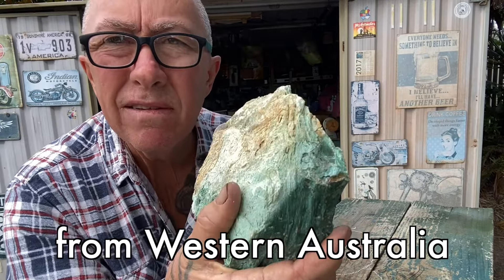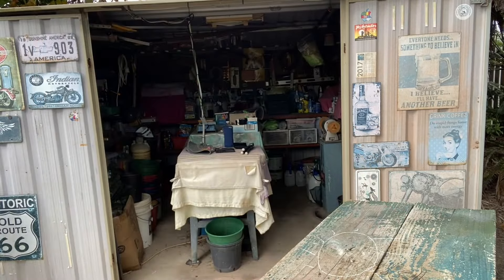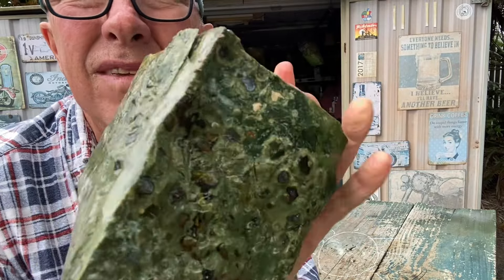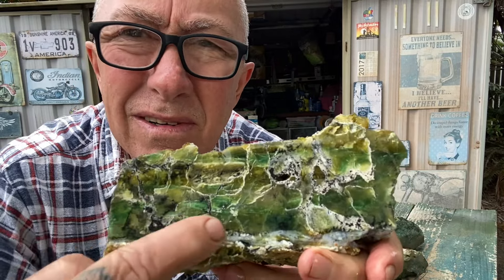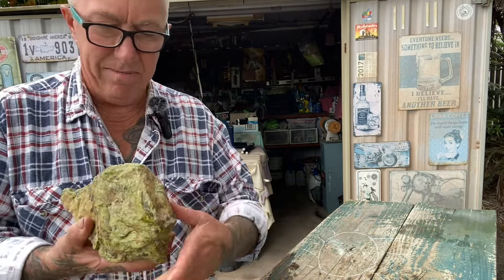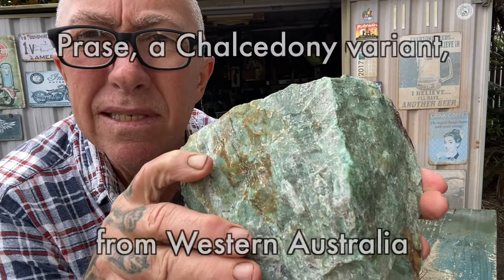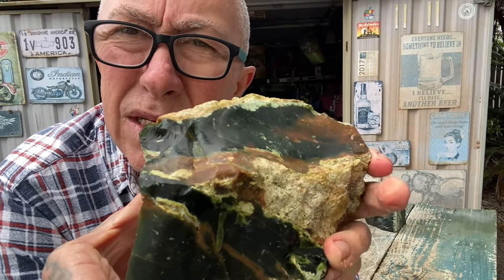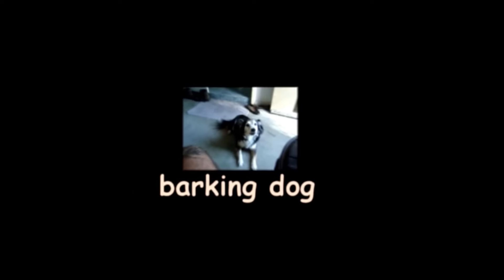Looking at Rocks - Green Rocks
please follow link below for
many more of my Looking at Rocks videos ...

we take a look at a variety of Green Rocks that are used for Lapidary projects ...